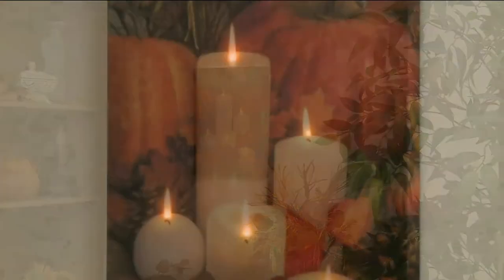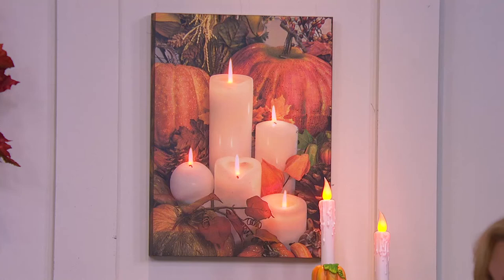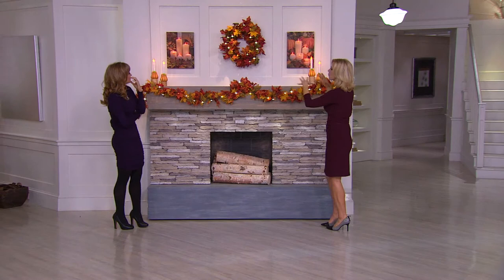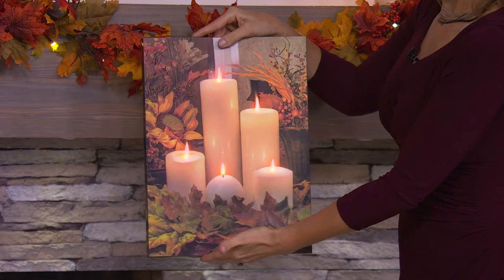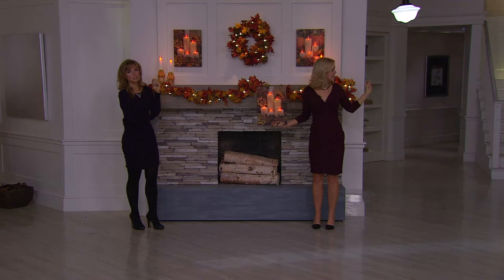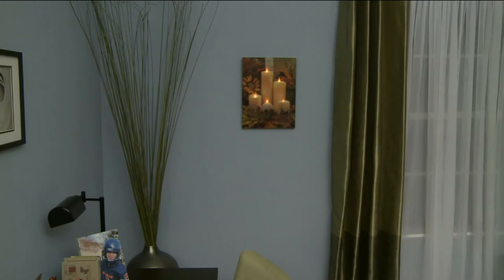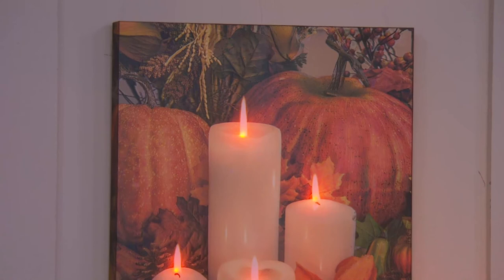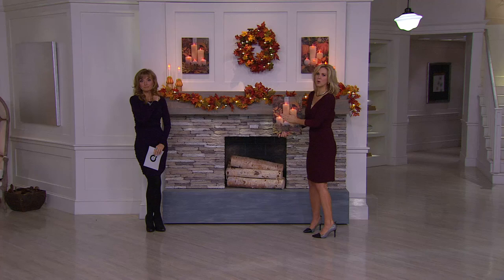Home Reflections 3D Lit Harvest Wall Art with Timer with Jennifer Coffey